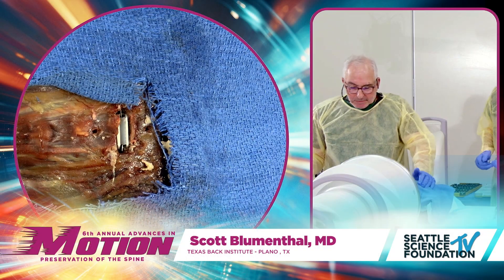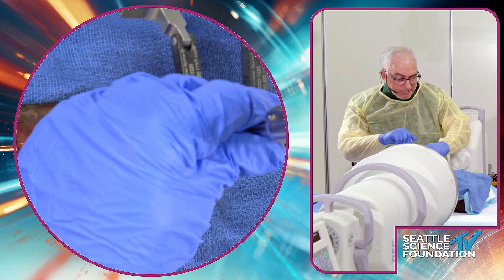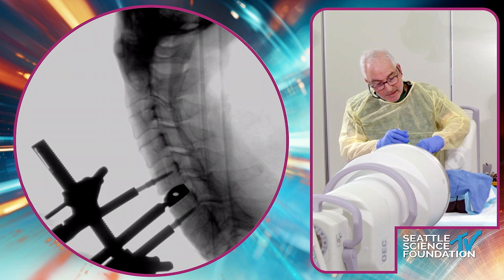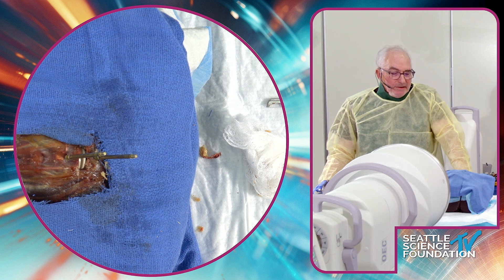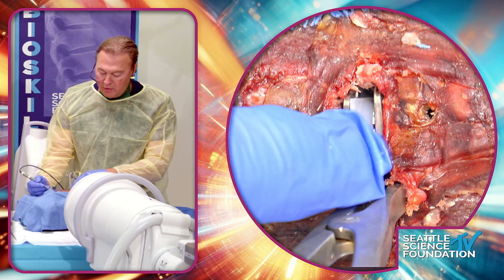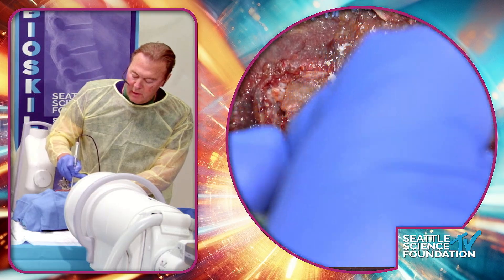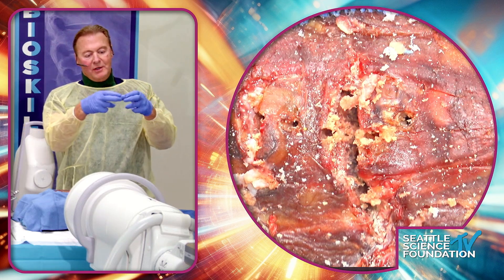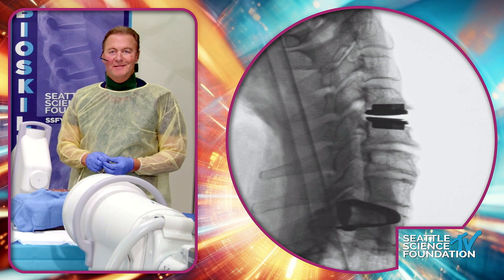SIDE by SIDE DEMO - Replacing Cervical TDR w/Simplify and ProDisc-C -Scott Blumenthal & Todd Lanman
SIDE by SIDE DEMO - Replacing Cervical TDR with a Different TDR if Endplates are Okay Simplify and ProDisc-C Variants - Scott Blumenthal, M.D. & Todd Lanman, M.D.